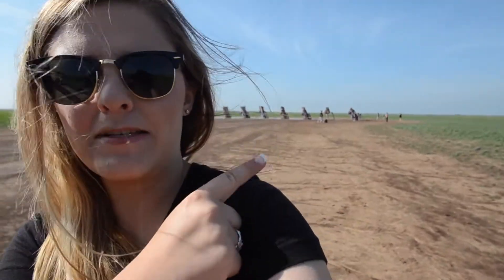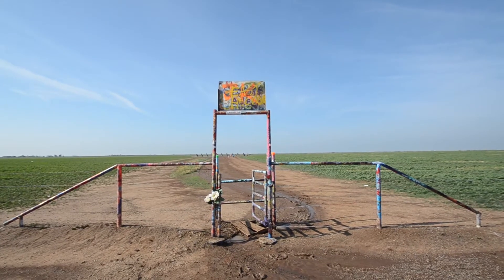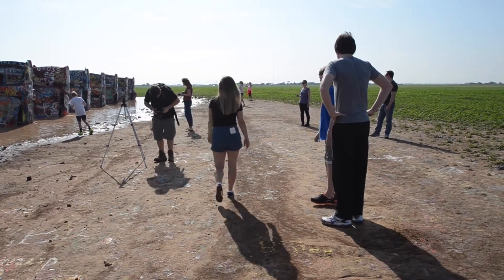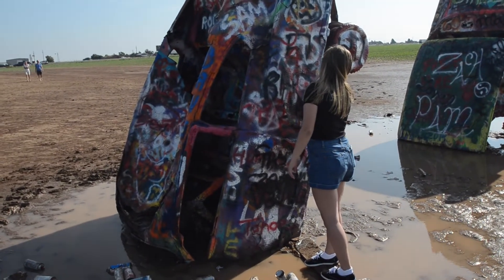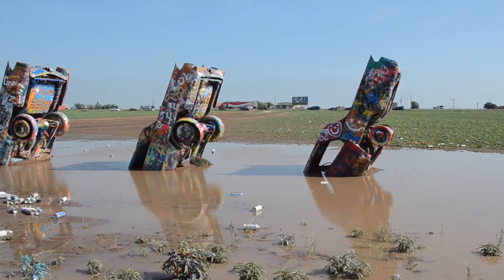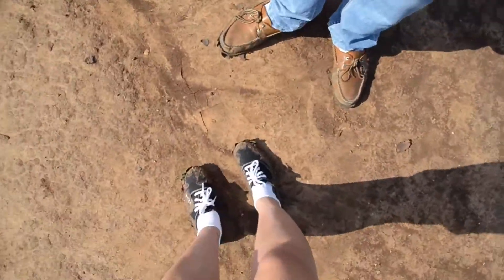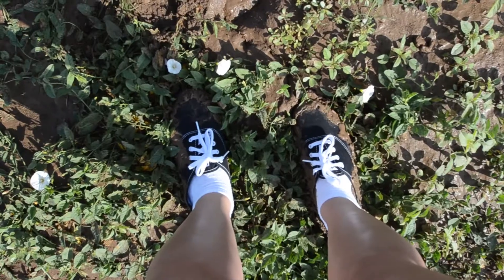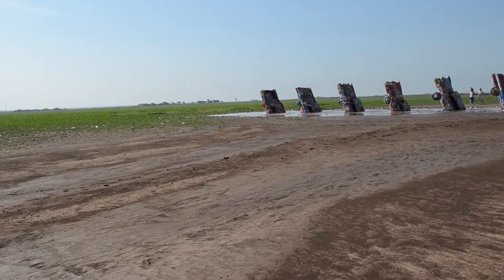CADILLAC RANCH [Amarillo, Texas]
Our first stop: Cadillac Ranch in Amarillo, Texas! A cool masterpiece off of Route 66 that should be a stop for everyone going out west!